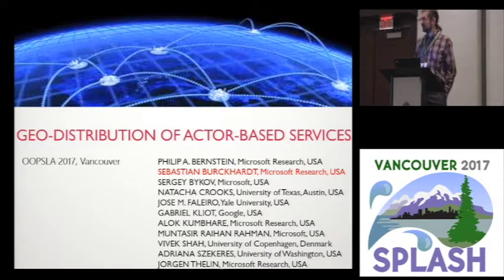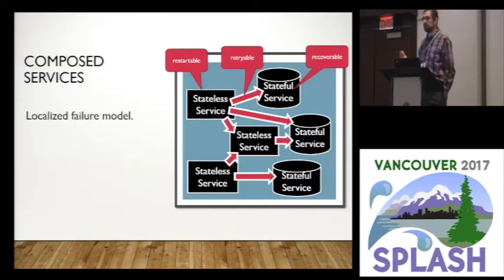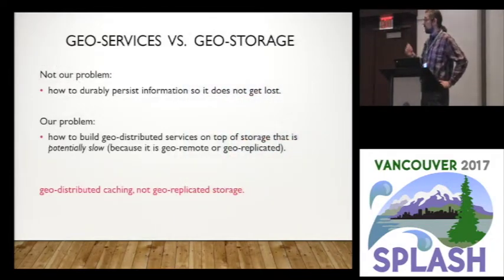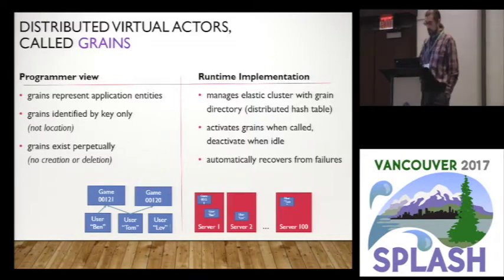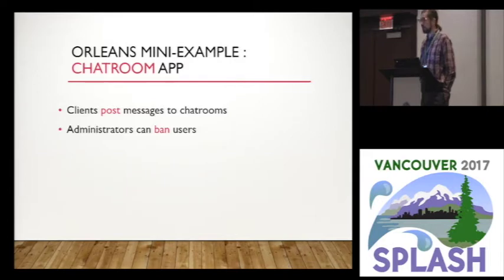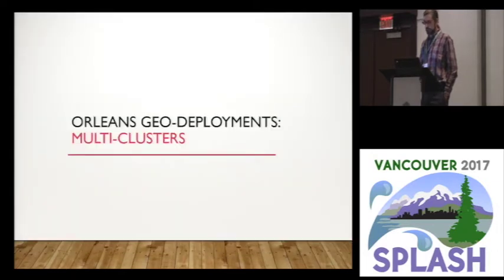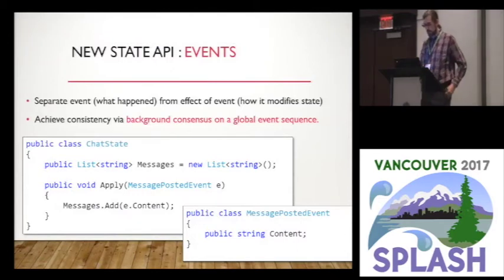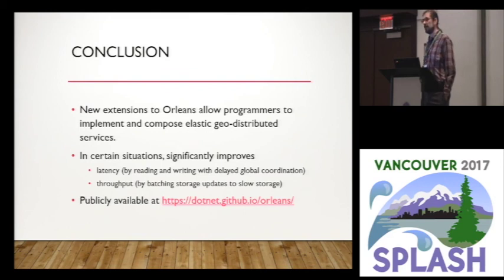Geo-Distribution of Actor-Based Services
Philip A. Bernstein, Sebastian Burckhardt, Sergey Bykov, Natacha Crooks, Jose Faleiro, Gabriel Kliot, Alok Kumbhare, Muntasir Raihan Rahman, Vivek Shah, Adriana Szekeres, Jorgen Thelin
Many service applications use actors as a programming model for the middle tier, to simplify synchronization, fault-tolerance, and scalability. However, efficient operation of such actors in multiple, geographically distant datacenters is challenging, due to the very high communication latency. Caching and replication are essential to hide latency and exploit locality; but it is not a priori clear how to combine these techniques with the actor programming model.

We present Geo, an open-source geo-distributed actor system that improves performance by caching actor states in one or more datacenters, yet guarantees the existence of a single latest version by virtue of a distributed cache coherence protocol. Geo's programming model supports both volatile and persistent actors, and supports updates with a choice of linearizable and eventual consistency. Our evaluation on several workloads shows substantial performance benefits, and confirms the advantage of supporting both replicated and single-instance coherence protocols as configuration choices. For example, replication can provide fast, always-available reads and updates globally, while batching of linearizable storage accesses at a single location can boost the throughput of an order processing workload by 7x.